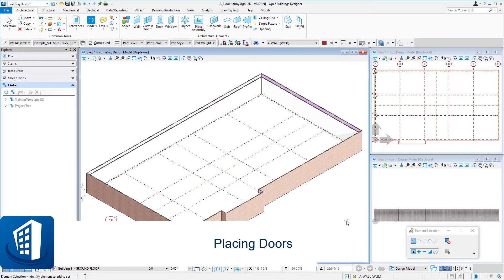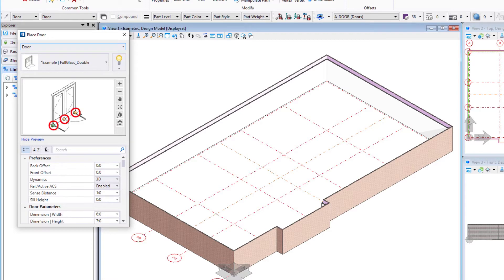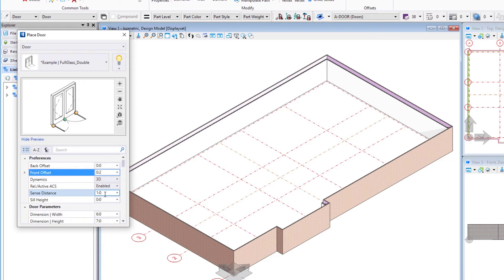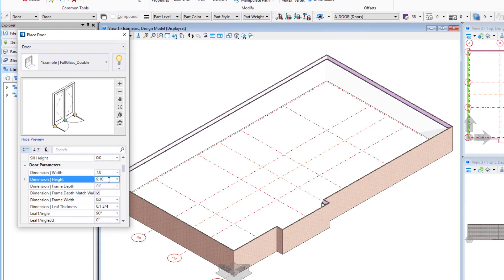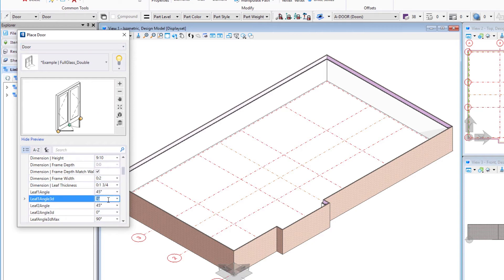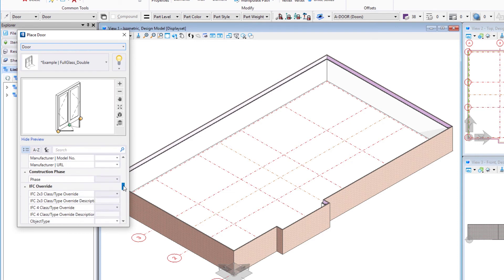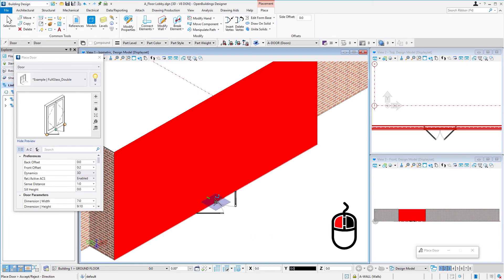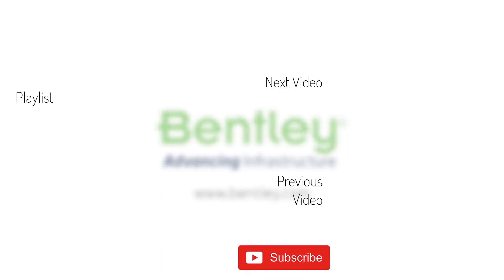Part 6 - Placing Doors in OpenBuildings Designer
In this video we  will place a door in a wall using the Place Door tool. To view the complete course and download a workbook visit the Bentley Learn Server.